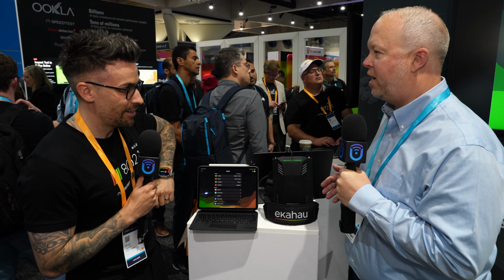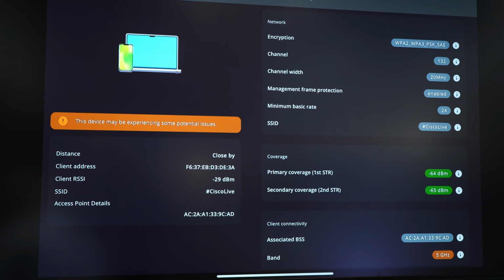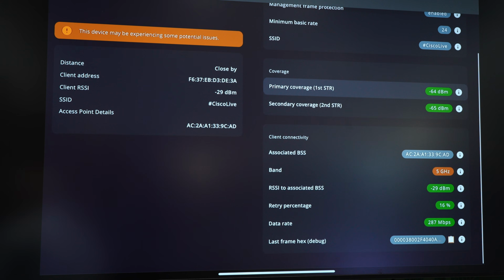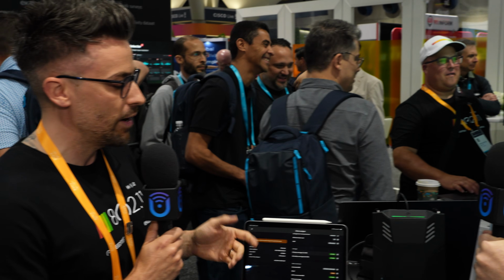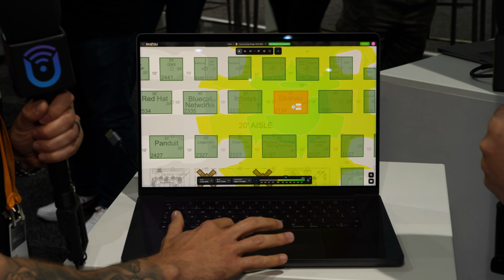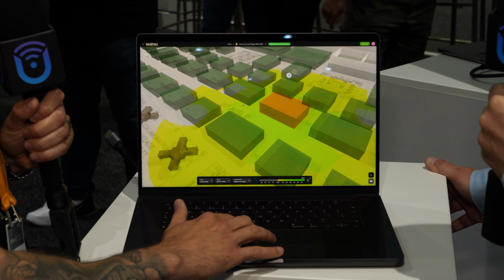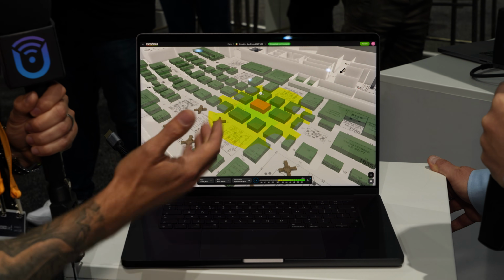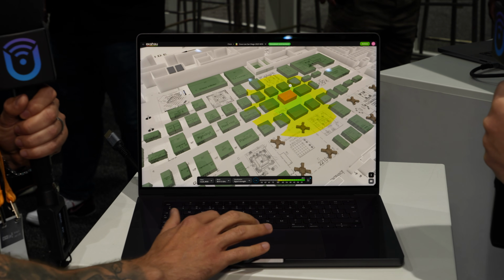Cisco Live 2025 - Ekahau Updates and Live Demo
Dan is joined by Matt Starling from Ekahau at the World of Solutions at Cisco Live San Diego. Matt demos a brand new feature called Client Analysis to assist with client troubleshooting and also shows a demo of the cloud based AI Pro planning tool using a map of the World of Solutions.